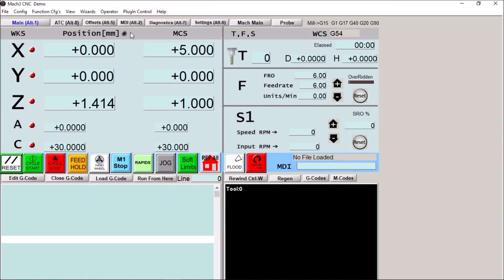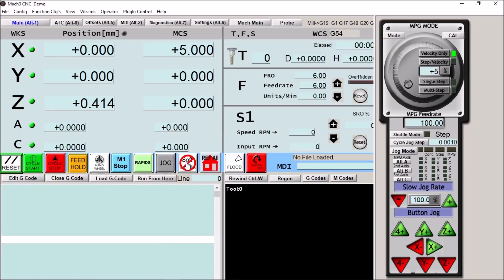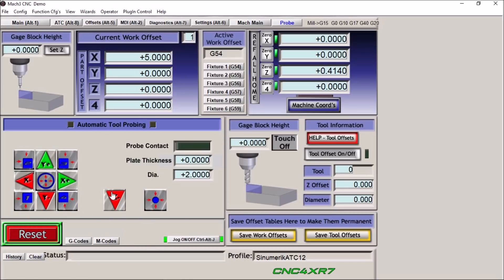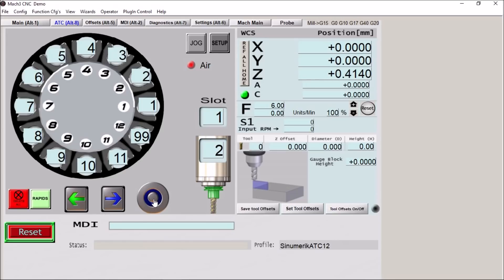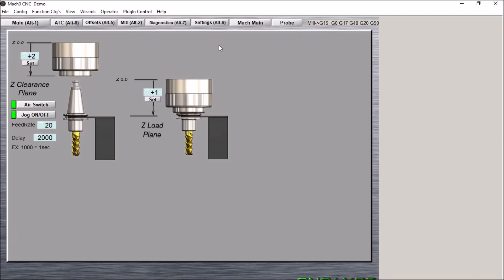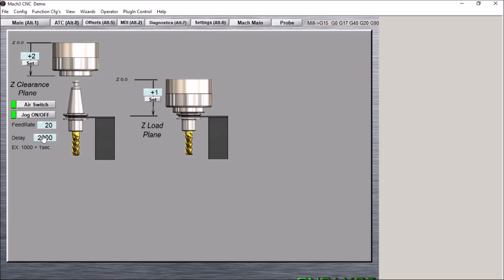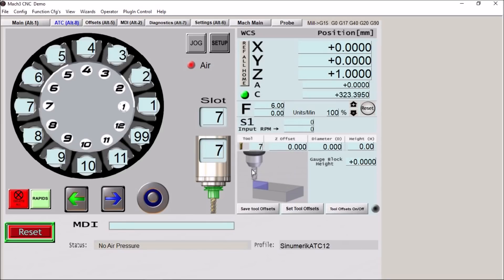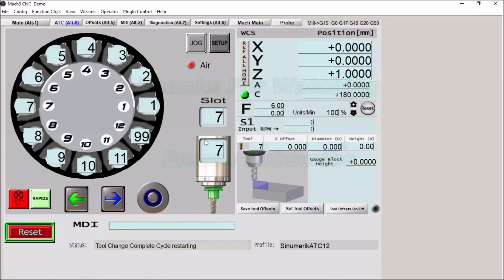Mach3 Sinumerik Rotary ATC Screen sets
I am Happy to finally be able to offer the Sinumerik Style Mach3 ATC screens. The are Now Available. I have tried to be as detailed as possible to the point of being informative but not boring. I will try to keep the videos around the 15 minute mark. Please comment and let me know if the content is spot on or you would like more information and details.